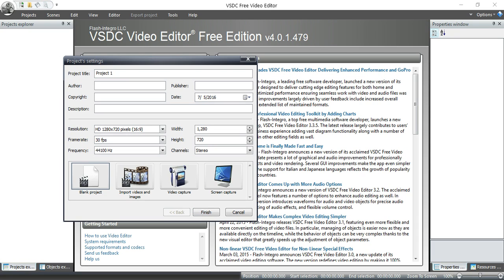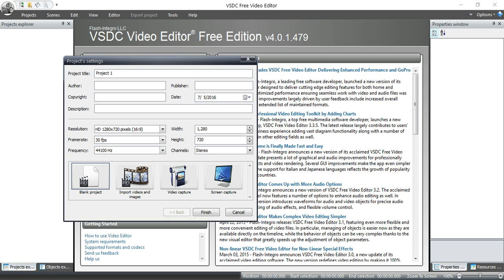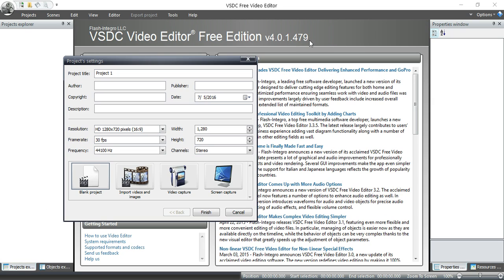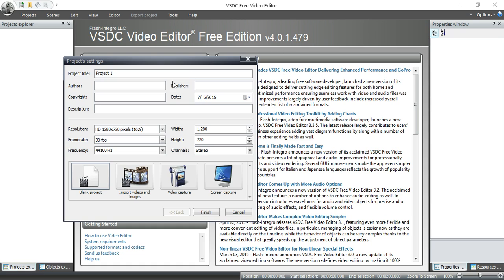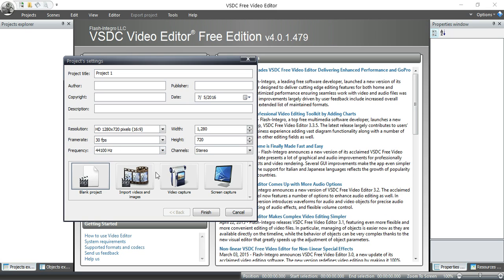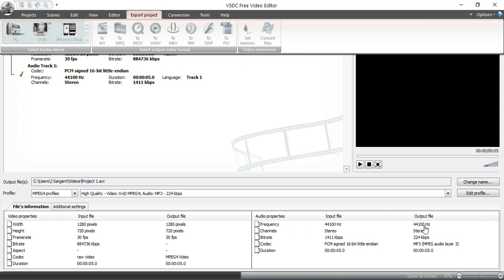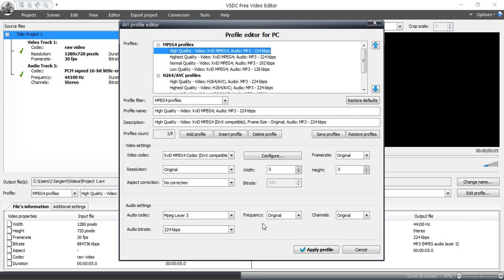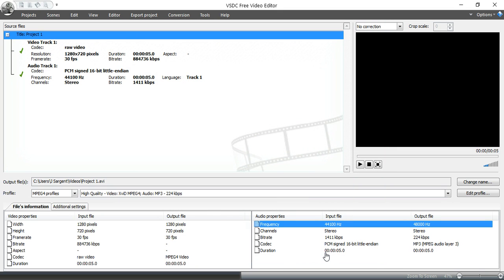VSDC Video Editor: Trouble Shooting Audio Conversion Problems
For best playback quality, click the wheel and select HD.

Why can I hear my project's audio during the editor's preview play but then disappears once the conversion of the project is complete? This video trouble shoots audio problems when you convert your project. This is part of a series of “how to” videos on using the VSDC Free Video Editor. I've used this video editor to create the short films that you'll find on my channel.

For a more in depth look at this editor, checkout my other videos that breakdown its features in various parts.

Figurative Arc's projects include short films, figurative photography, mythology and writing.